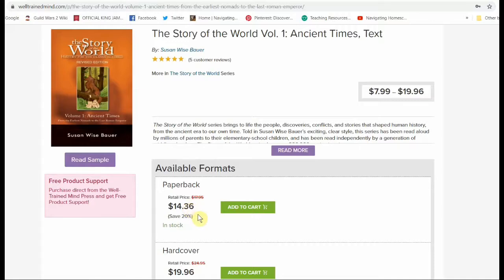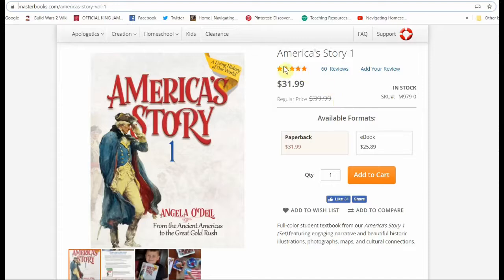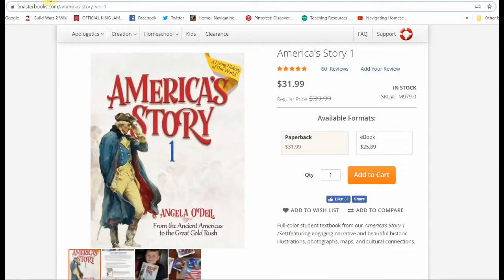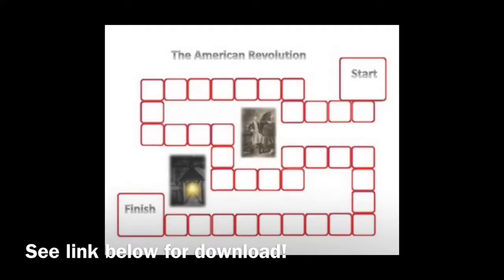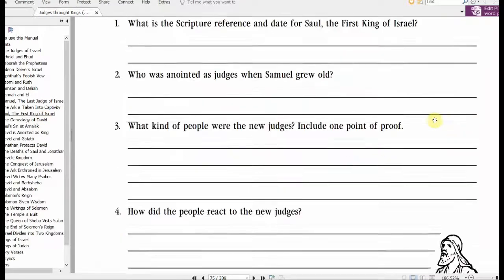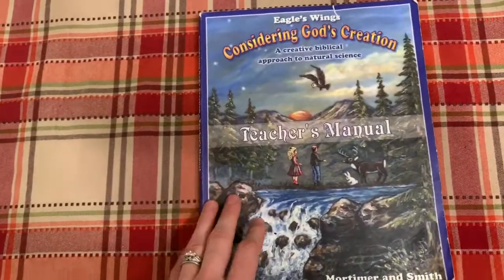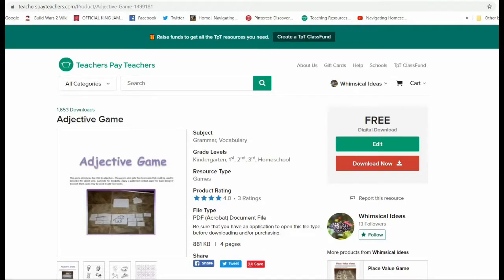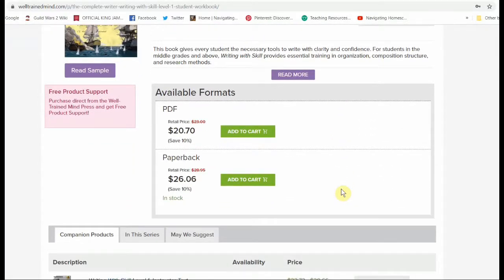Homeschooling Inexpensively, Part 3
Homeschooling history, Bible, science, grammar for elementary ages